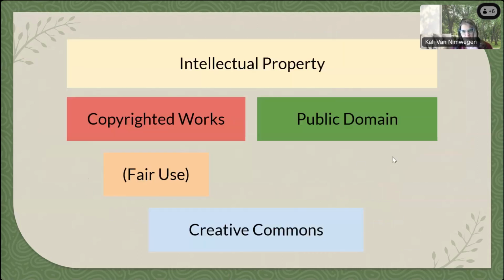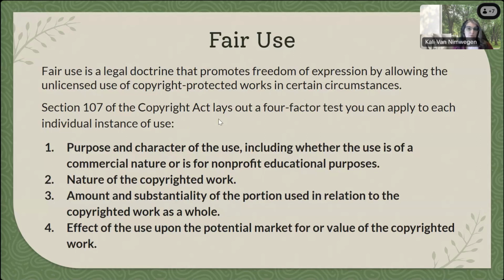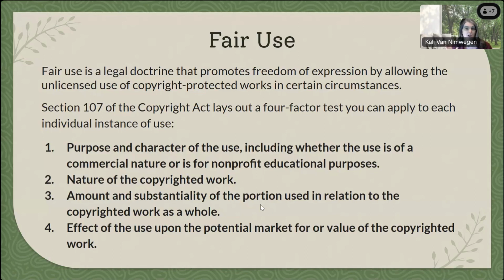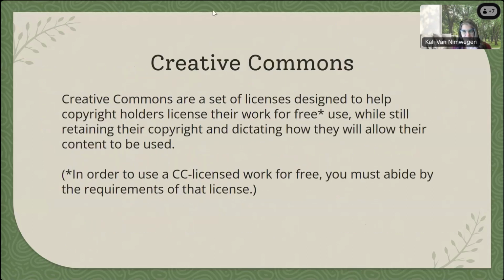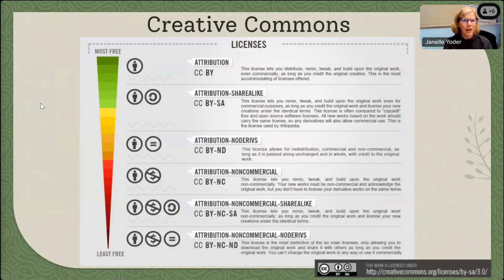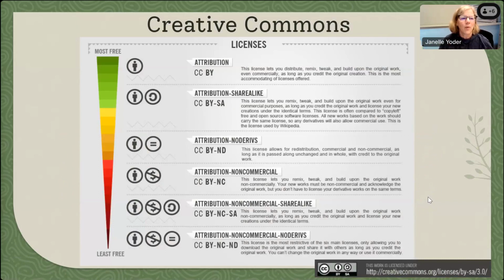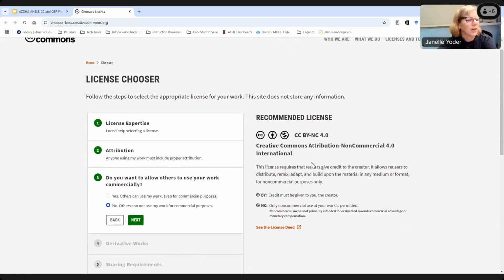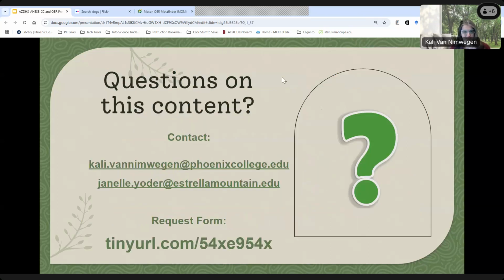AHESE OER & Creative Commons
Open Educational Resources & Creative Commons Licensing